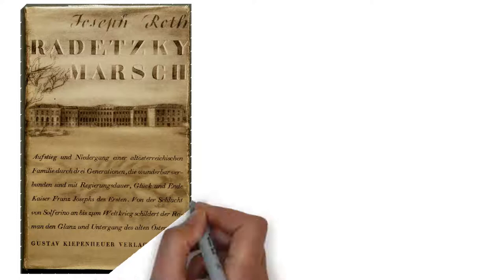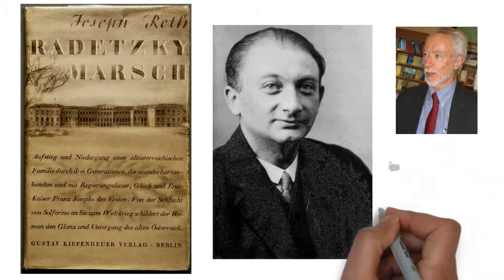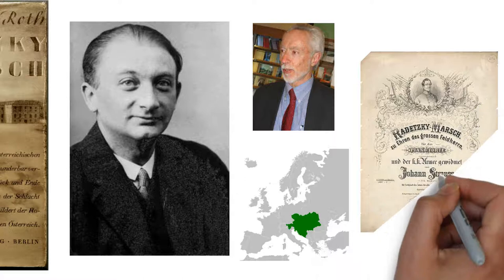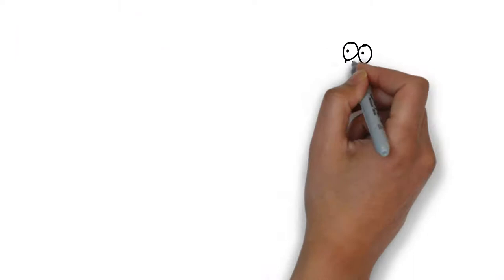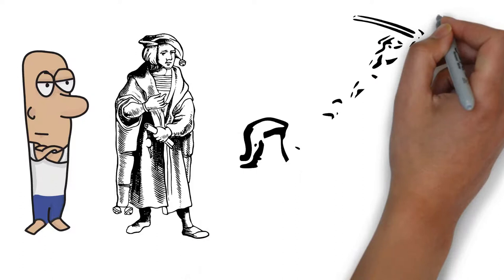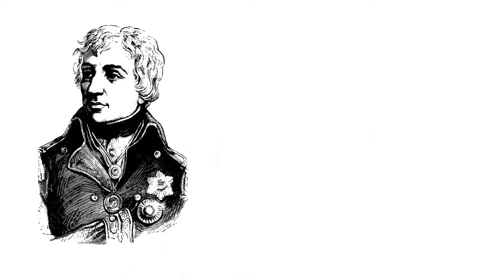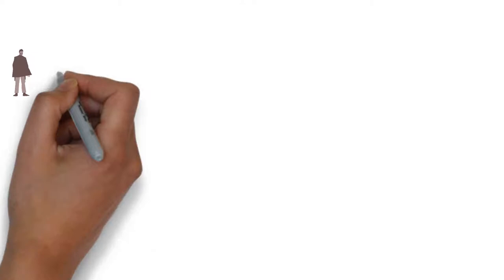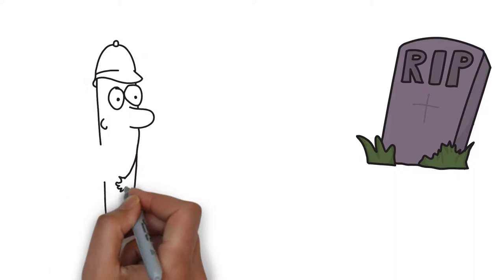The Radetzky March by Joseph Roth